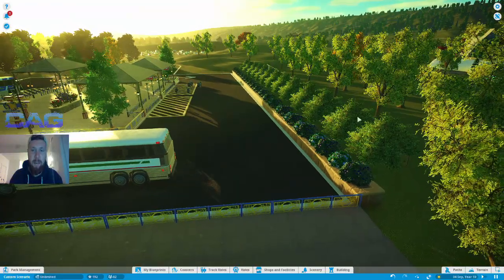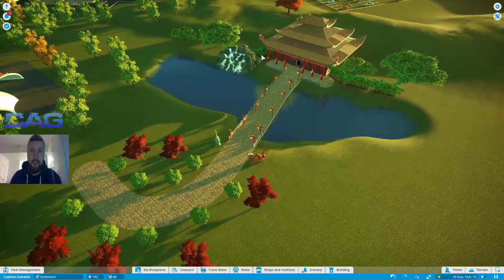Planet Coaster Worlds Fair park || Chinese Promenade || Brightwood park - A Worlds Fair park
Welcome to Brightwood! A place of the future as well as a celebration of the past and what already is.

Brightwood will be a new park in celebration of the world fair pack that just came out. The goal as we begin is to create an opening area where the visitors experience the future. As we move along, i hope to also add in some country specific areas. In a sense, i want to do what Epcot does, but in a different way.

If you at any point find yourself having some wild and crazy idea, or any idea... be sure to leave it in the comment section and ill see if i can find a way to include it into the park.